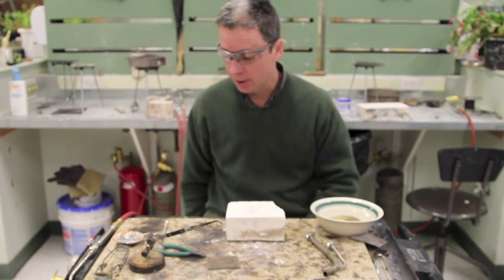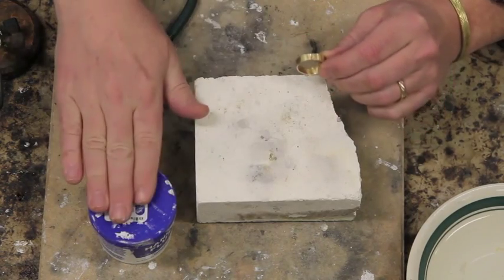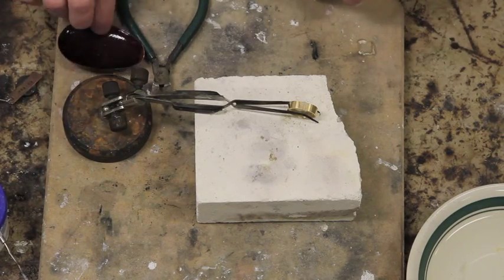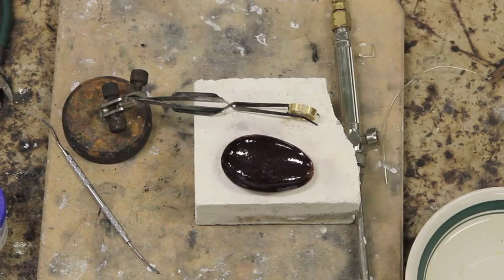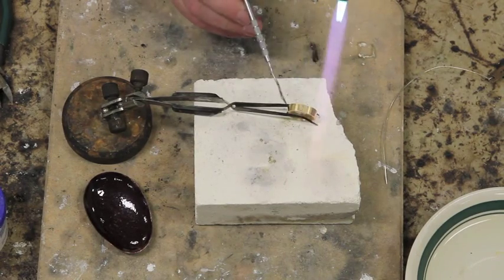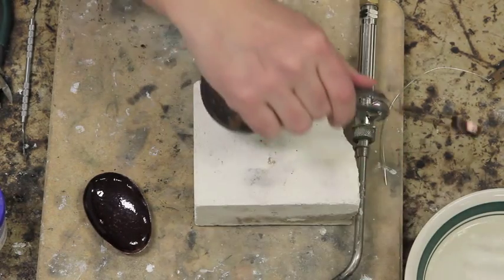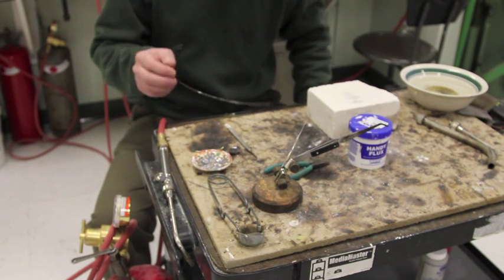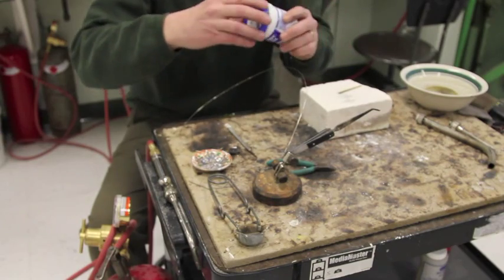Mr. Hamm recaps a silver soldering demonstration.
This video is intended to refresh the lesson already given in class and to better prepare students who might have missed the lessons. The flux I use is Handy Flux, purchased from Rio Grande Jewelry and Findings. Solder and pretty much anything else you need regarding jewelry making, can be found through this company.